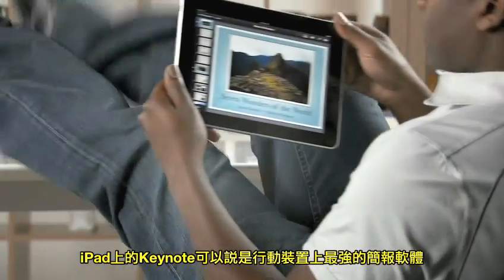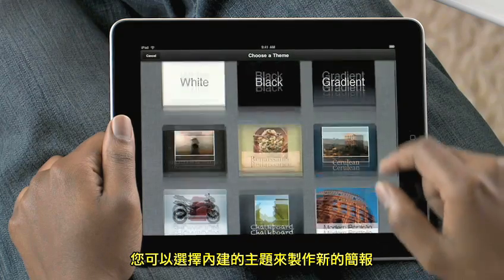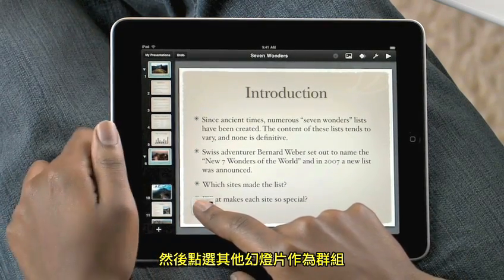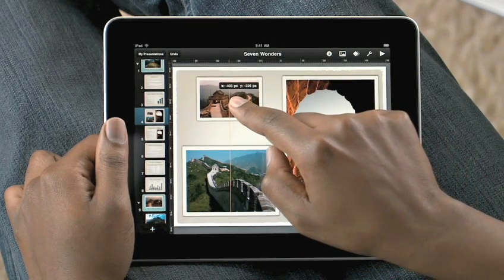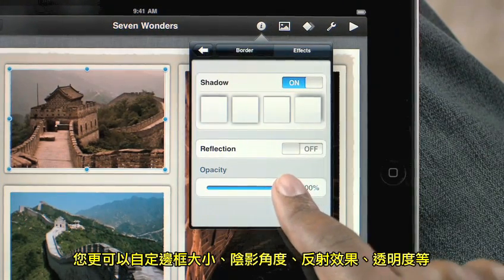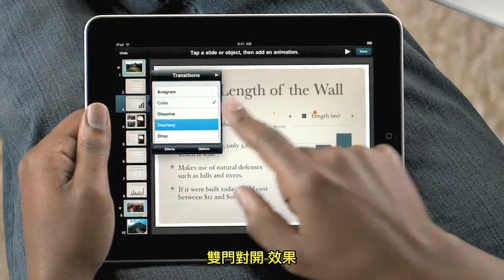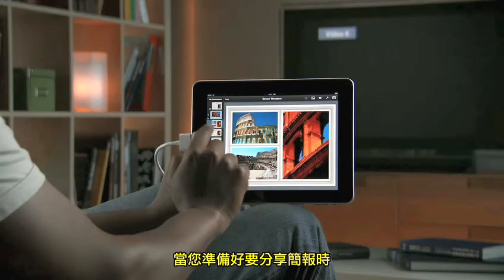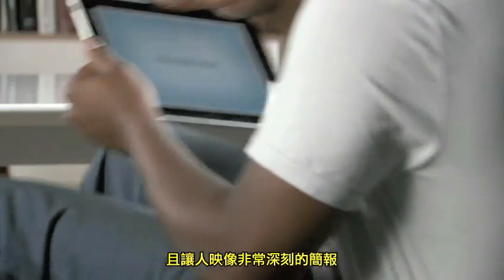iPad Keynote使用教學 繁體中文字幕iPad4.Asia